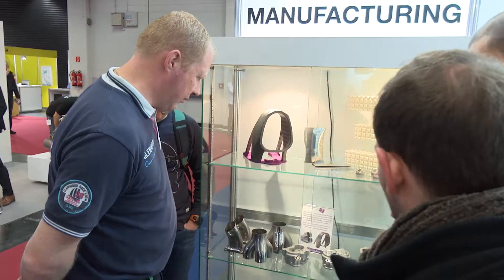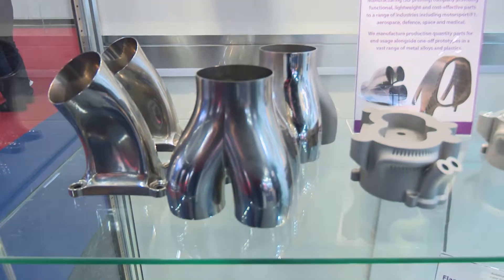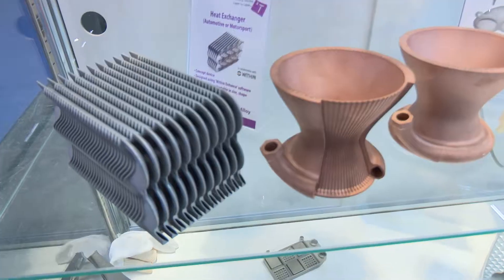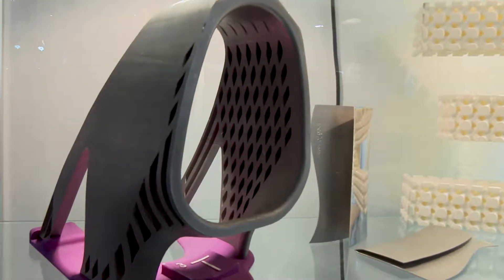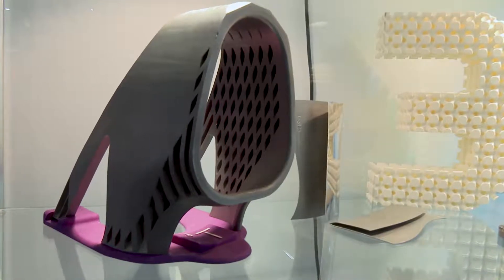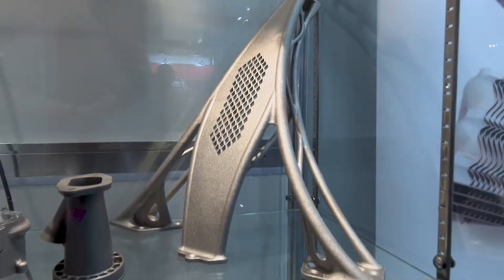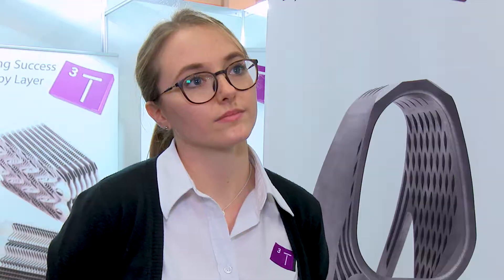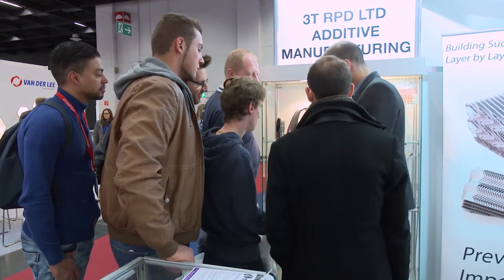PMW World Expo 2017 exhibitor interview with 3T RPD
Vicki May, account manager at 3T RPD, talks about the company, which is a specialist in plastic and metal production additive manufacturing of lower-weight, higher-performance prototype parts for concept cars, right through to live safety-critical parts for F1 teams in a range of materials including aluminium, titanium and Inconel.